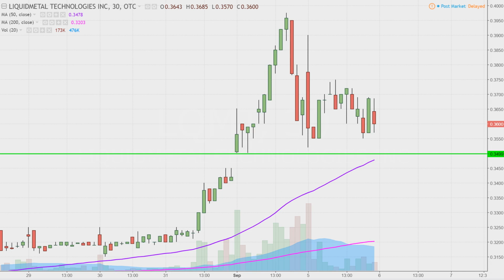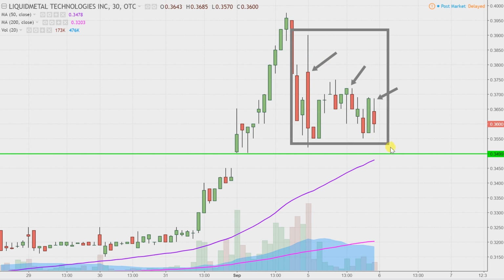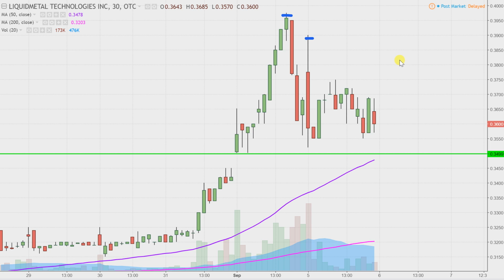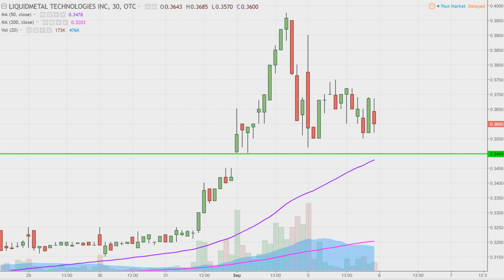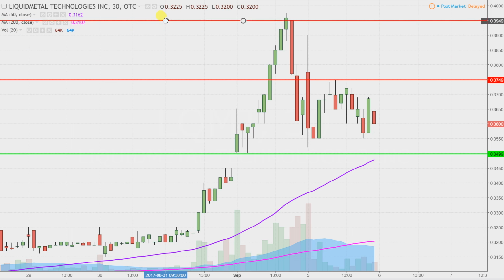Liquidmetal Technologies - LQMT Stock Chart Technical Analysis for 09-05-17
Learn how to read stock charts and identify technical patterns as ClayTrader does a quick stock chart review on Liquidmetal Technologies (LQMT).